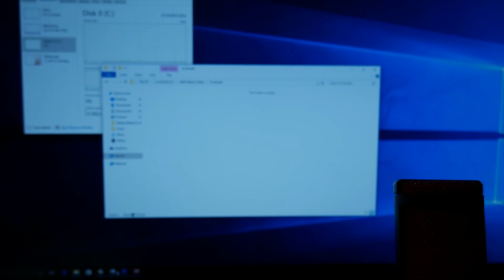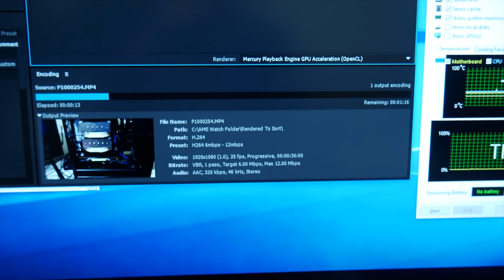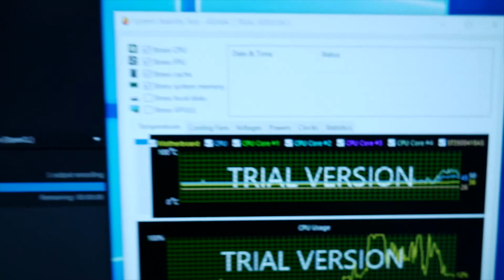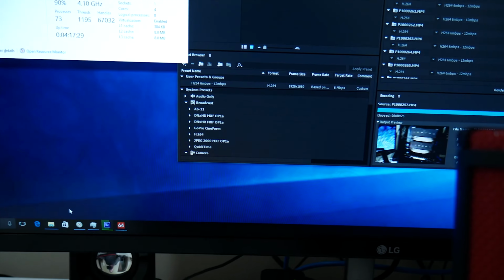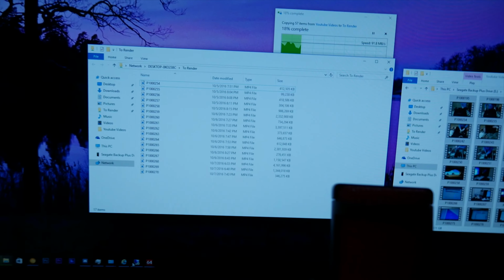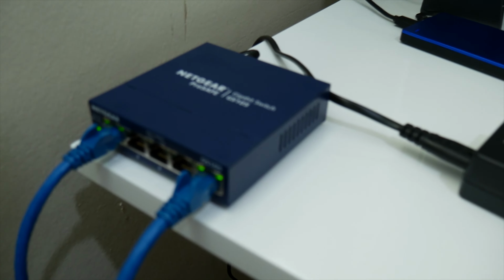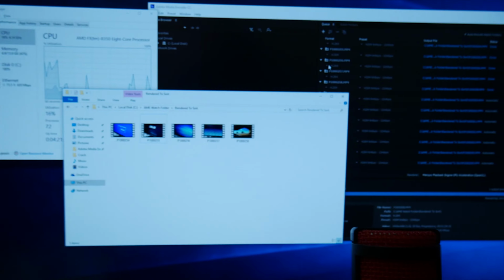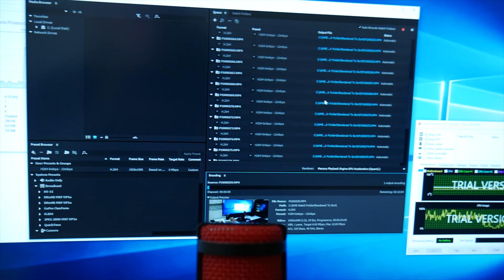Vlog - Personal Render Server Build - Part 4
Watch as I go through the process of updating my computer and creating a render server from the spare parts. Unexpected problems arise Part 4 of 4